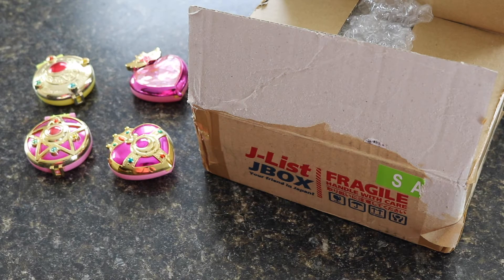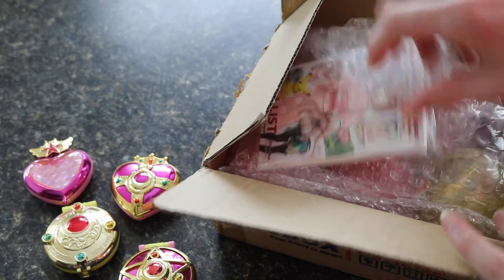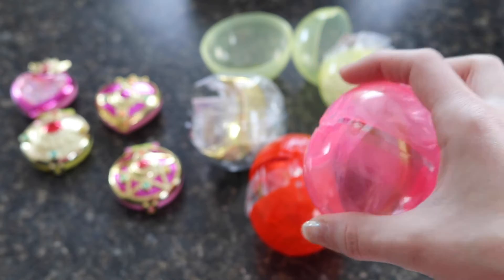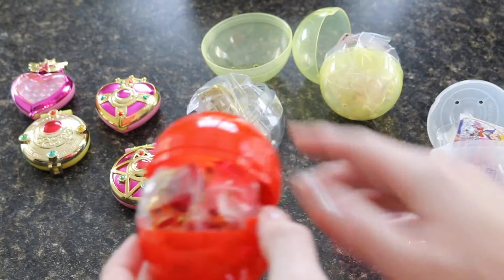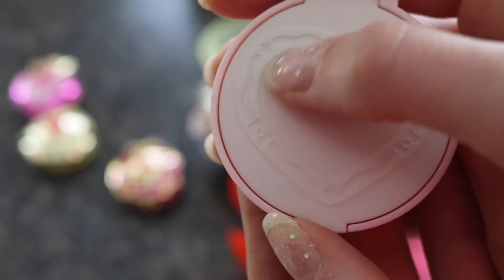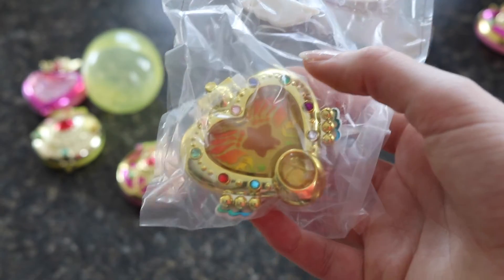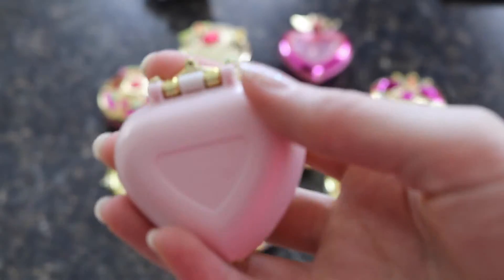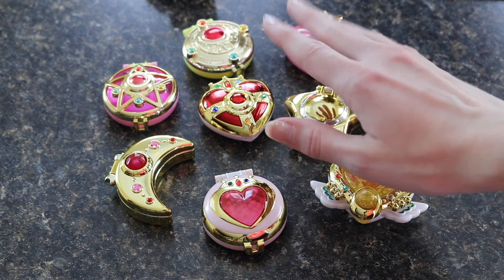Sailor Moon Compact Gashapon Set II - Unboxing & Review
EDIT: After filming this I realized I forgot to include the Crisis Compact, which is also included in Set I. Sorry!

Here is my review of the Sailor Moon Compact Gashapon Set 2, which are gorgeous and affordable compacts for any Sailor Moon fan! I bought mine from J-List, but they can be found on eBay or Amazon.com. ↓ ↓ ↓

► Caroline, who made my avatar: caroline-draws-stuff.tumblr.com/